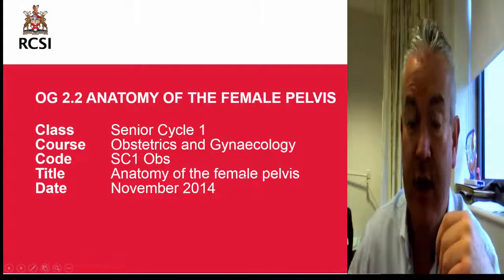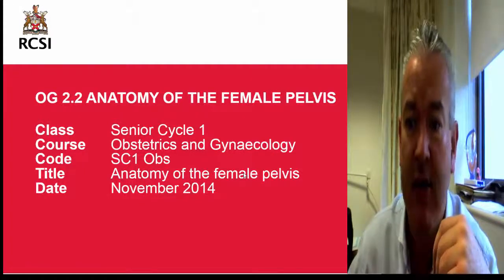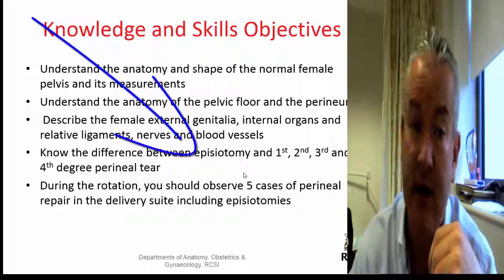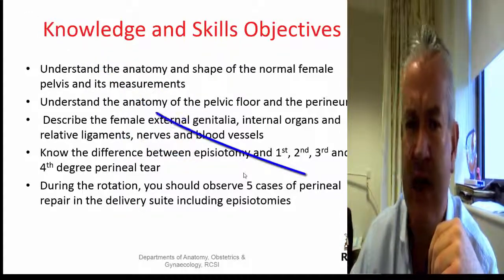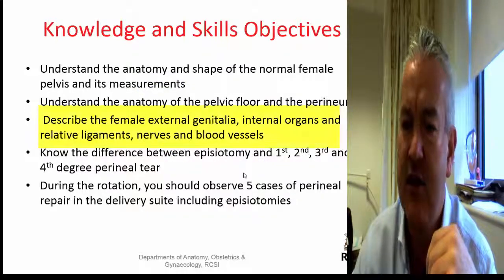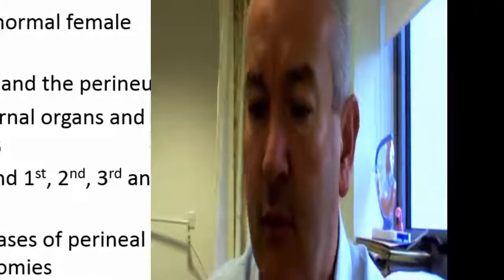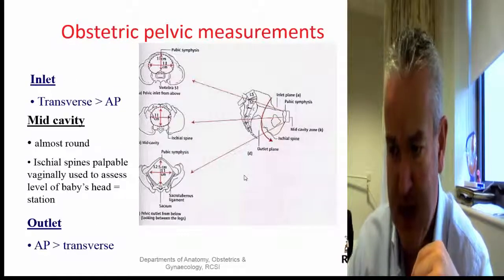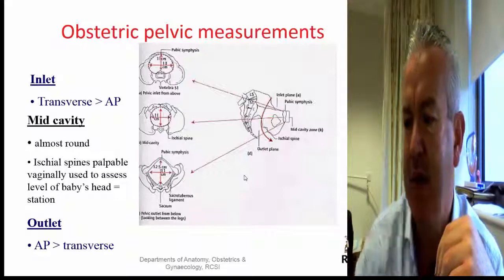tEST rcsi lECTURE